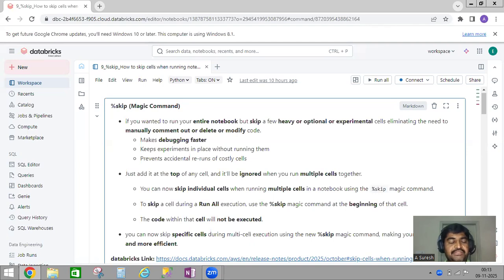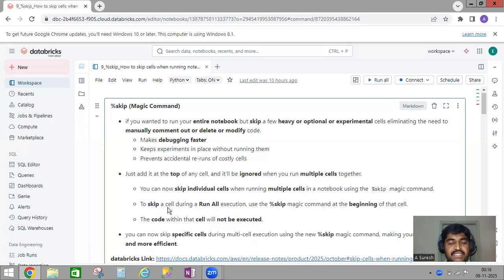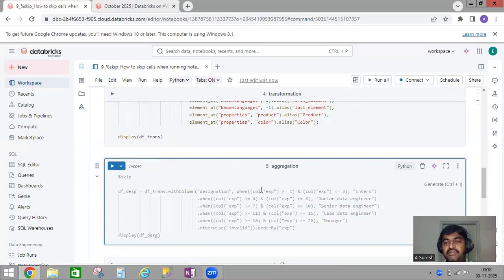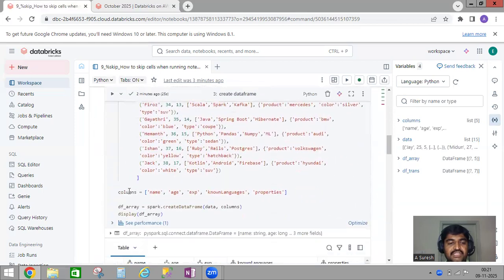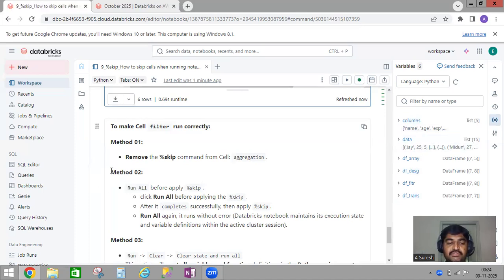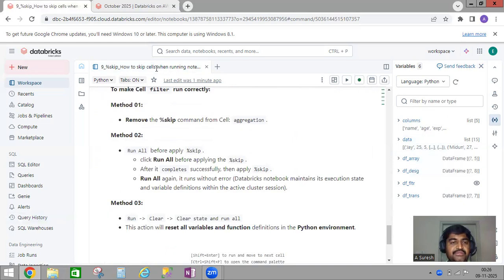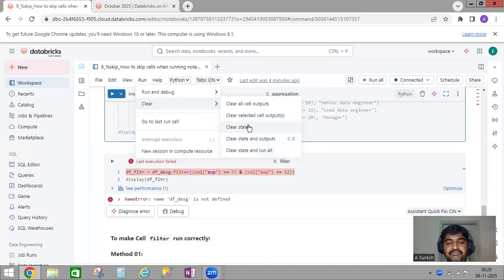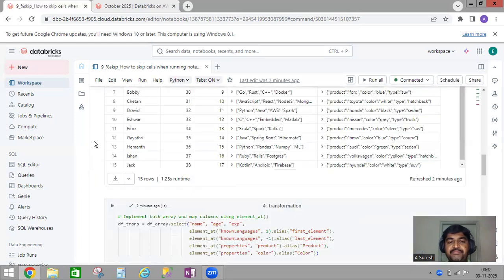9. How to skip cells when running notebooks? | databricks PART 09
How to skip a cell using %skip?

databricks interview
databricks interview questions
databricks certification
databricks spark certification
databricks tutorial

Google Search 👍
%skip